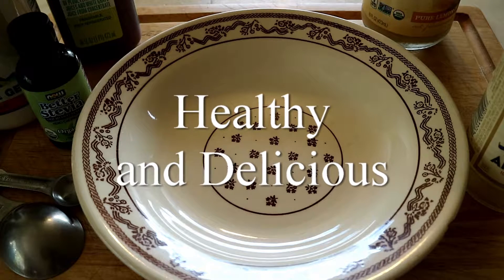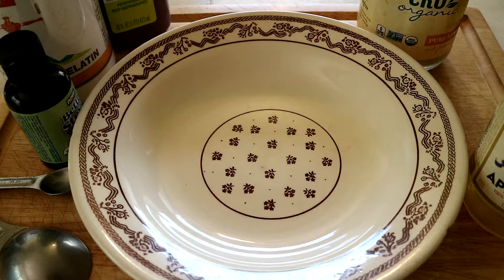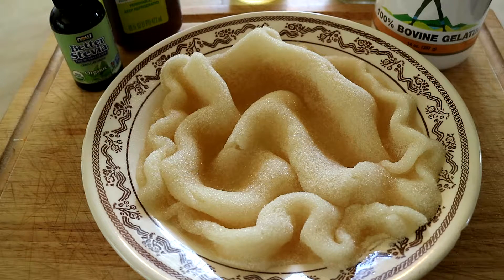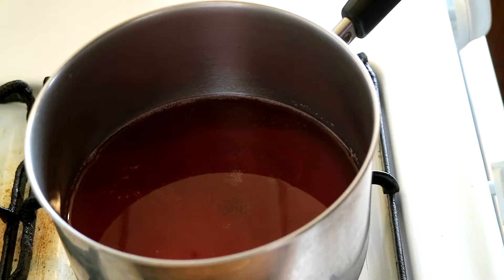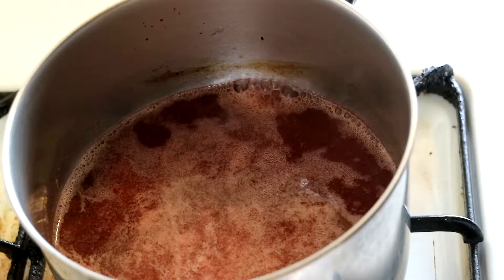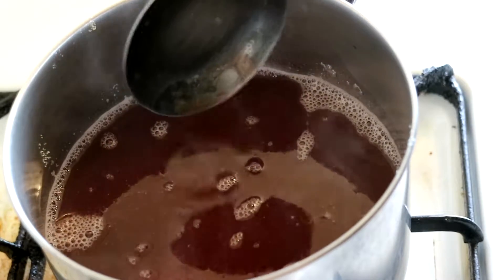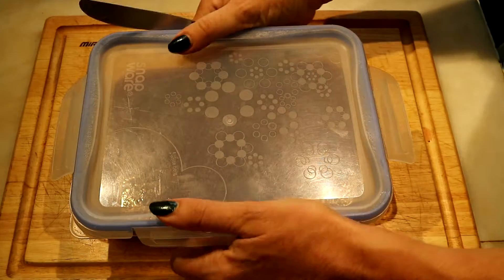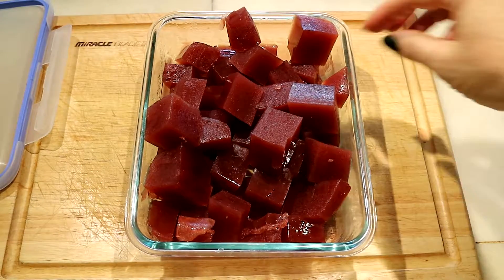Jello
Healthy Homemade Jello, Easy to make